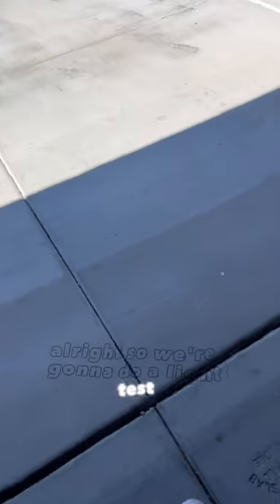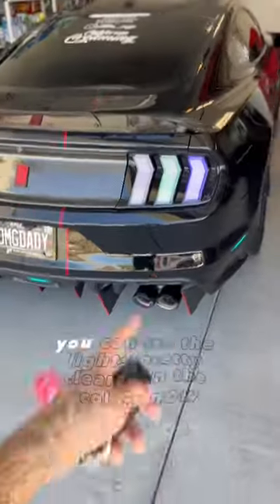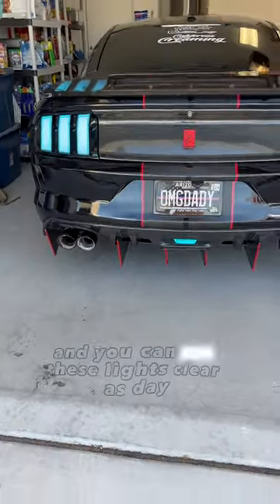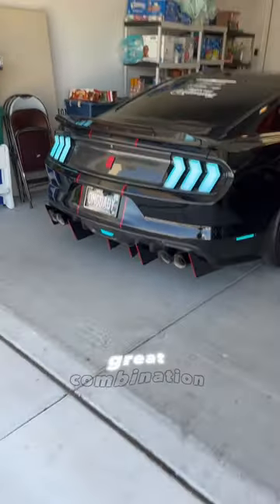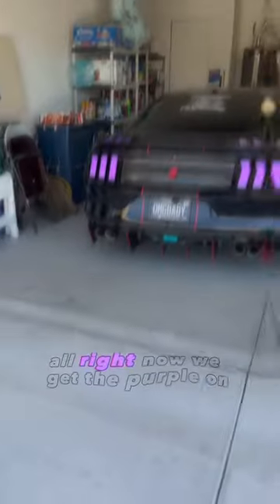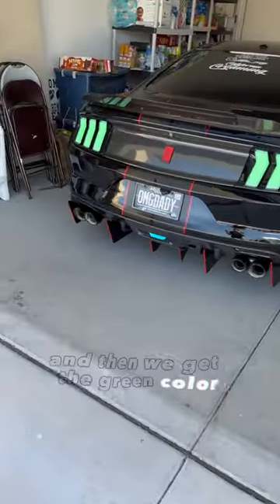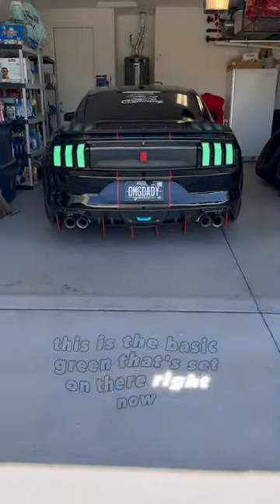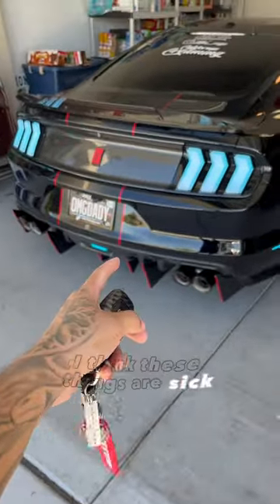Testing out the NEW 2024 s650 STYLE tailights on my 2017 s550!! INSANE!!!!!